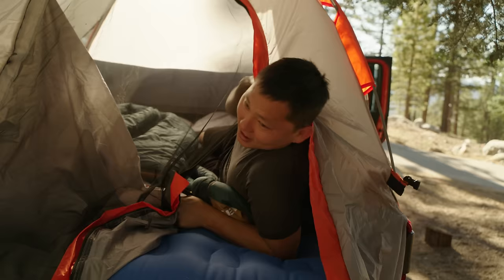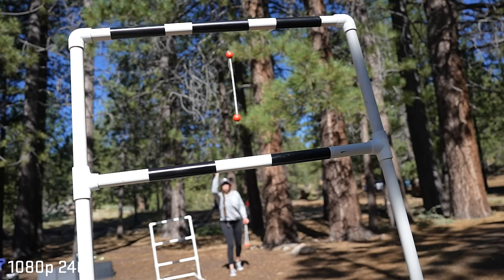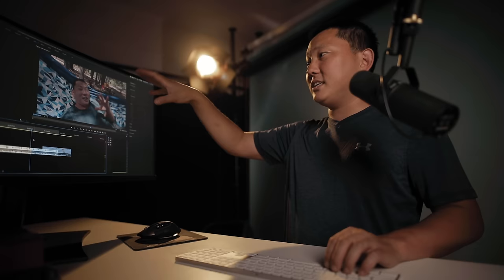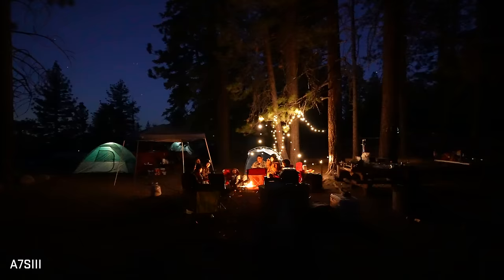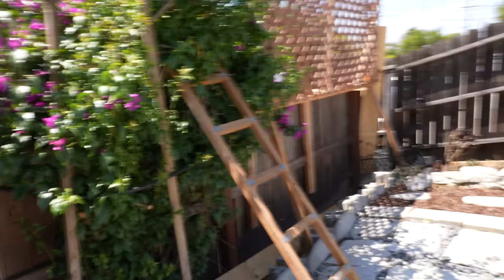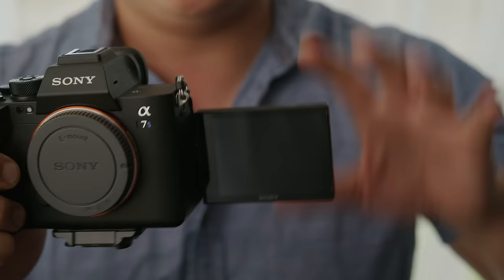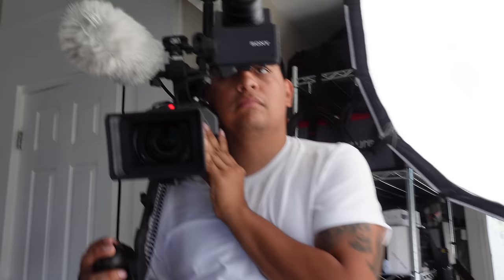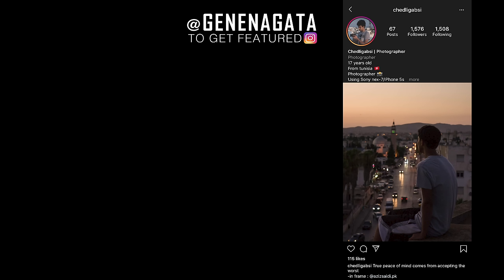Sony A7S III ... Meet my New Favorite Mirrorless Camera